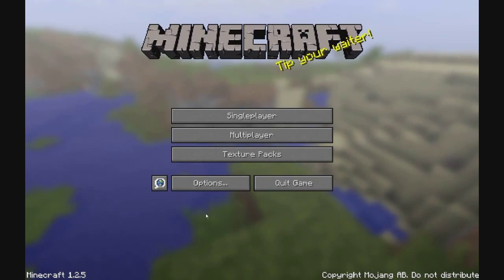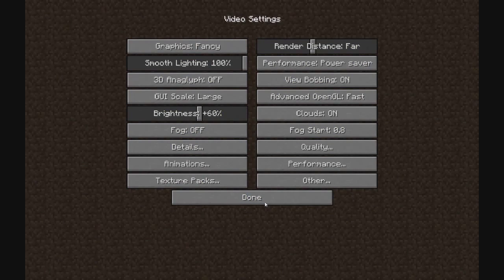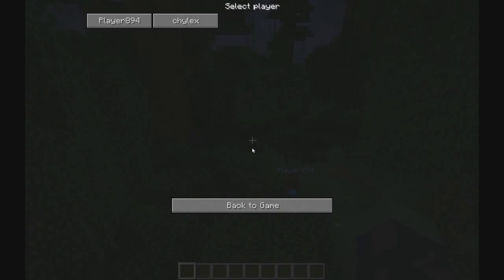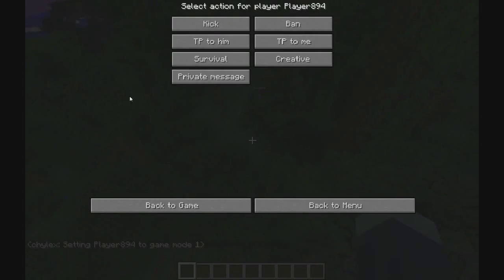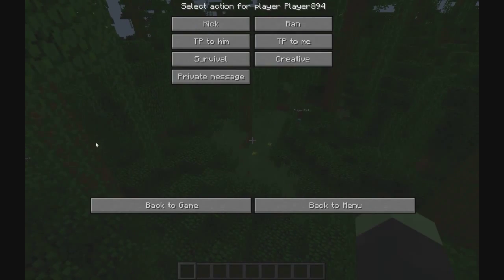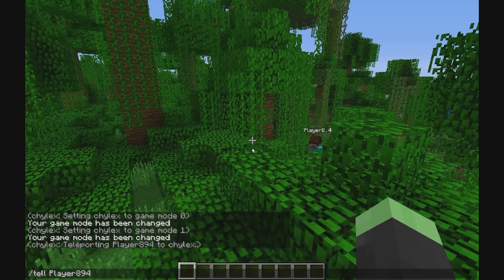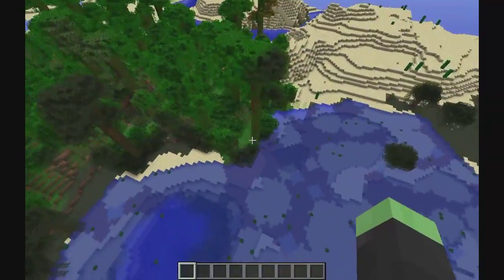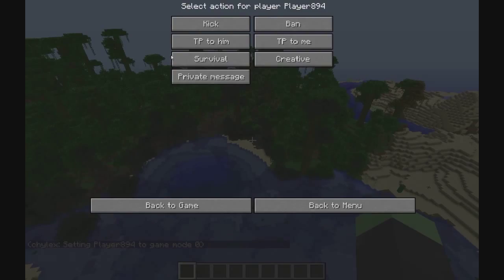Minecraft - Admin GUI mod [finished]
Another one of my tweaks! Admin GUI created a new menu, where you select a player and then issue a command by pressing a button. You can create your own buttons, if you have a bukkit plugin for more commands, you can add them to this too (of course they'll only work if you have permission to do the commands, and you're on the server that has them).